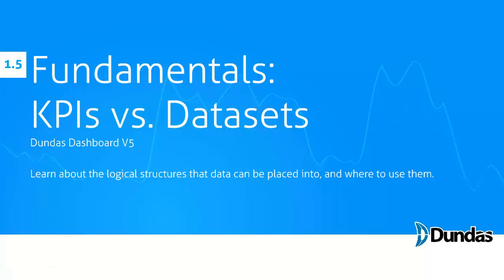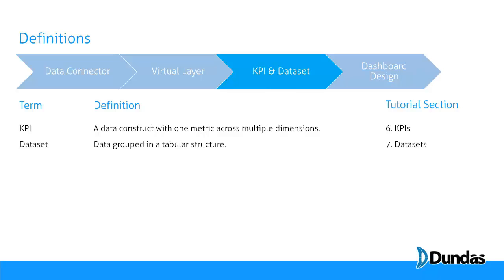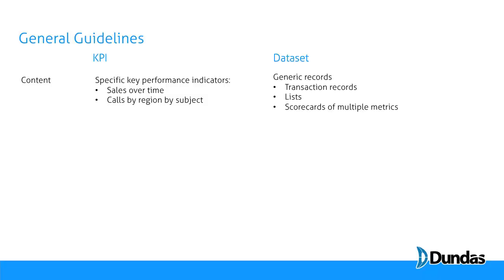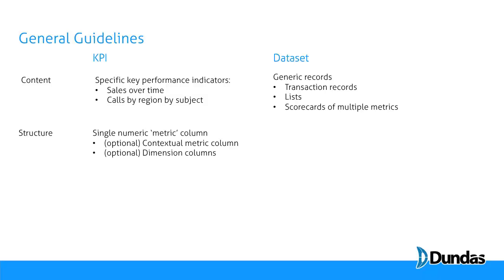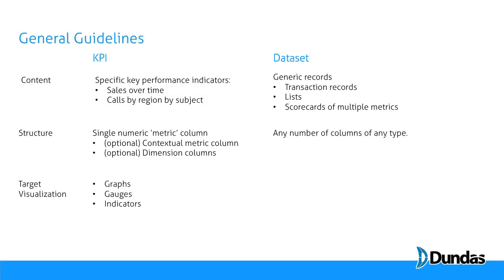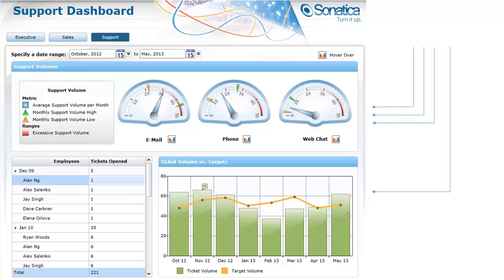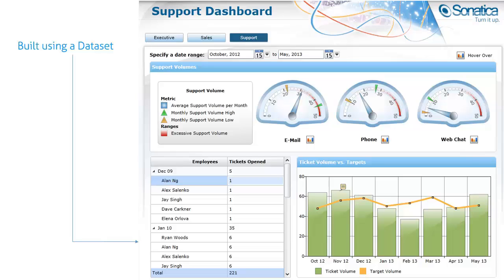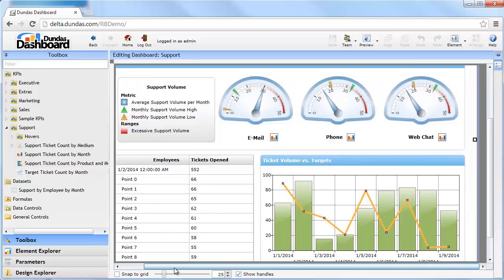1.05 Fundamentals - KPIs vs Datasets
KPIs and Datasets: this video explains what they are, the difference between them, and where and how to use them on a dashboard.